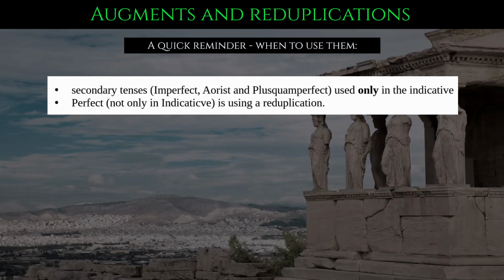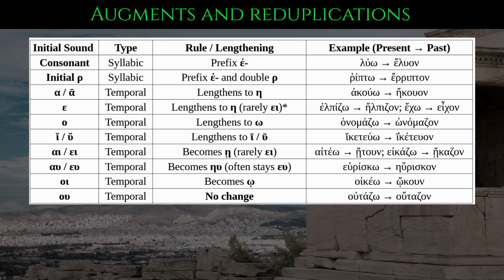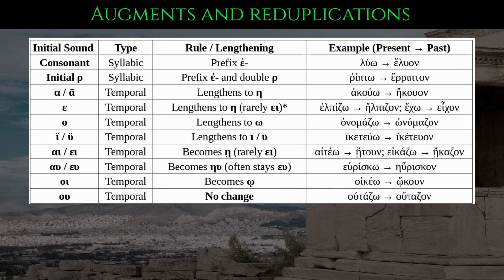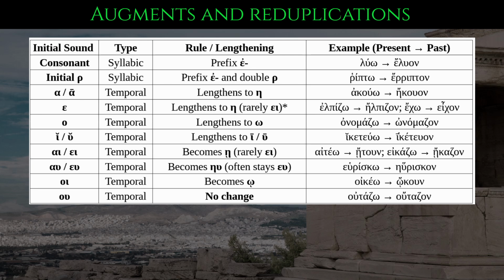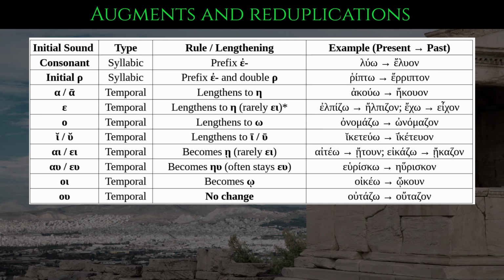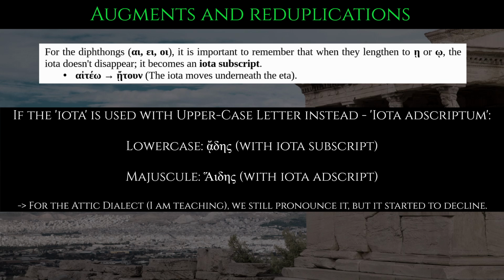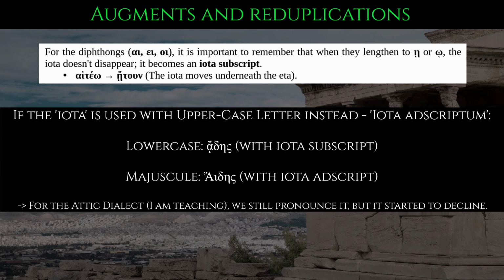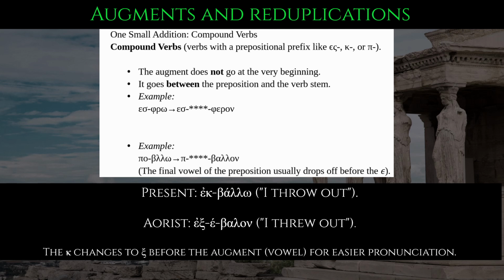Tenth Lesson Attic Greek: Augments and Reduplication - Part I (Augments)